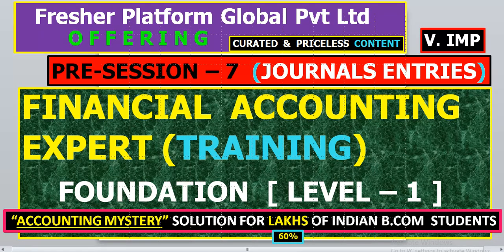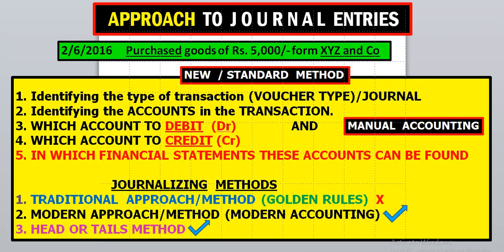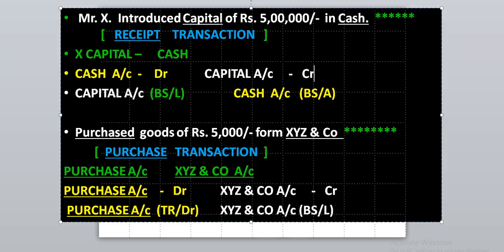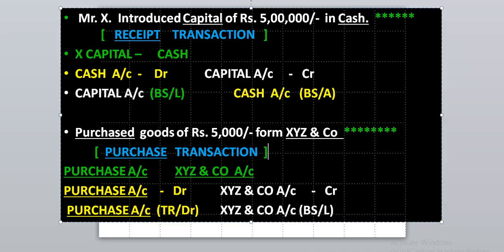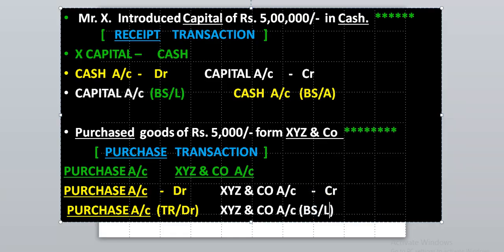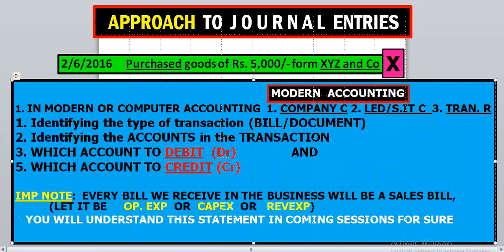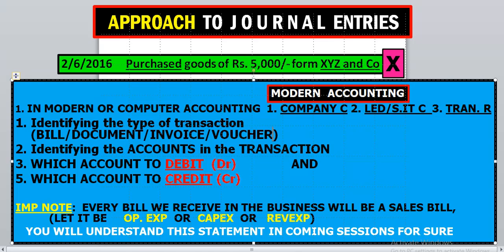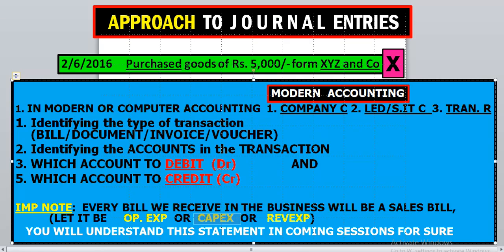FINANCIAL ACCOUNTING EXPERT TRAINING [PRE SESSION 7 ] JOURNAL ENTRIES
Complete Understanding about the APPROACH /METHODS to Journalize the Transactions or Journal Entries